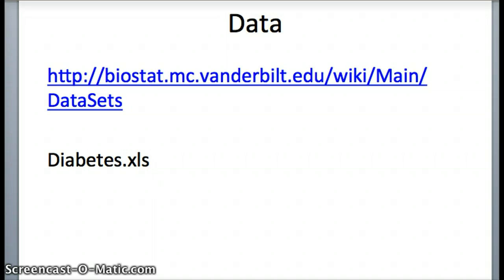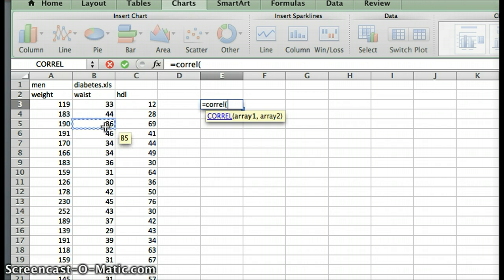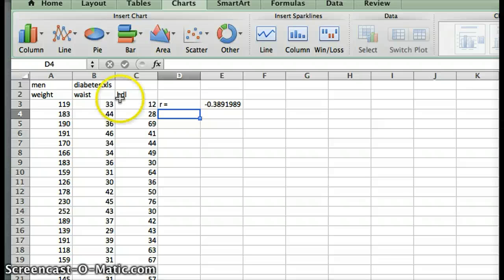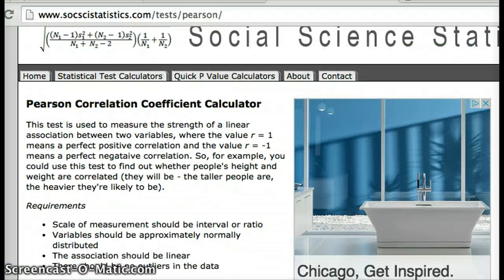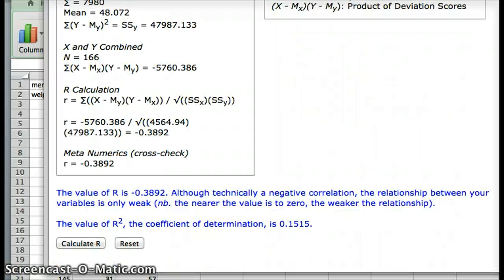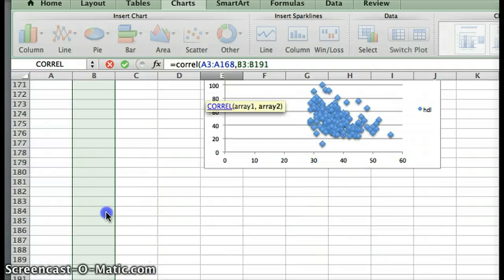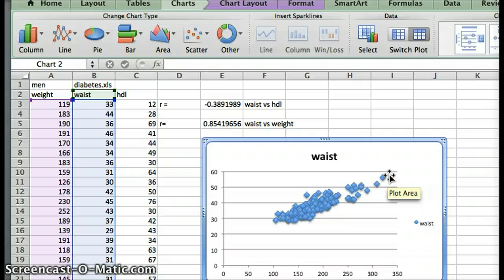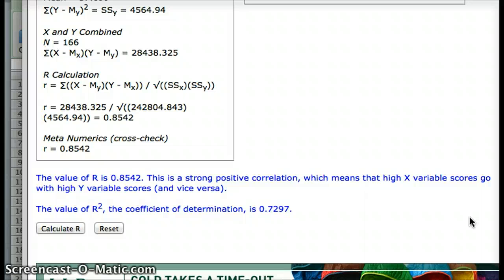m1102-correlation-pt2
This lesson looks at how to use excel to compute a correlation.